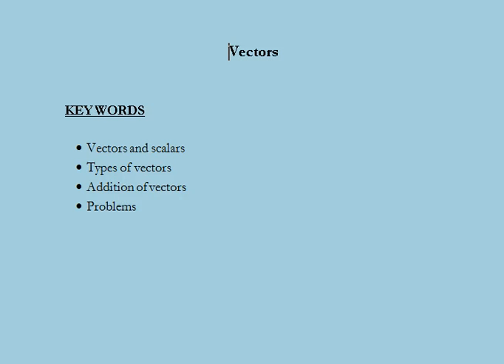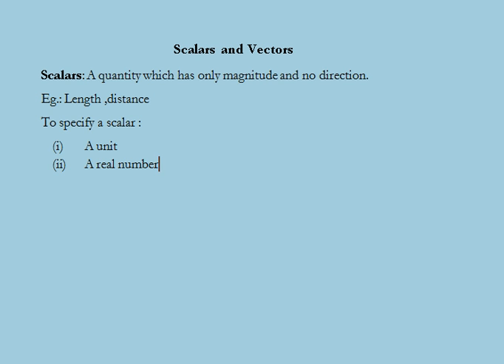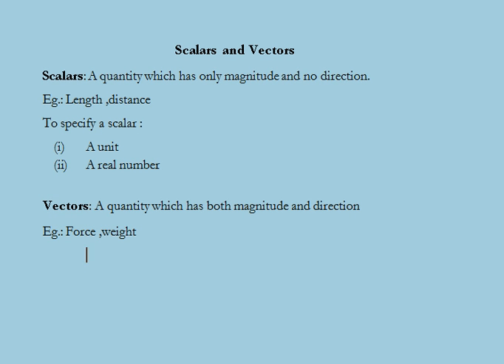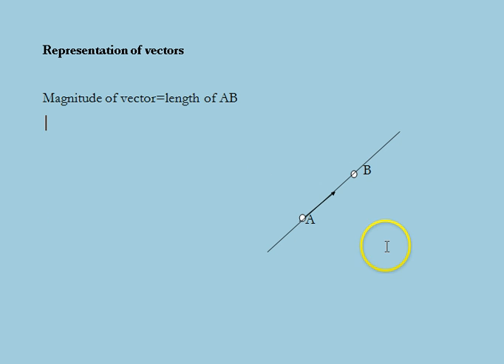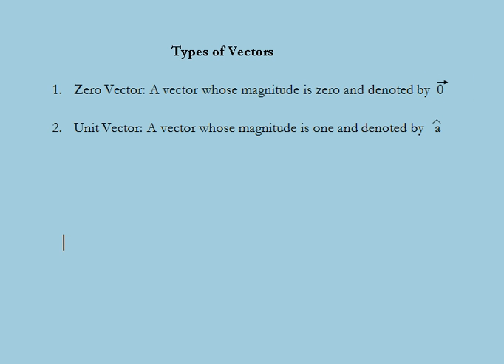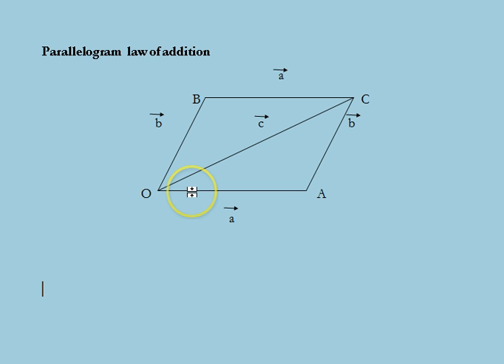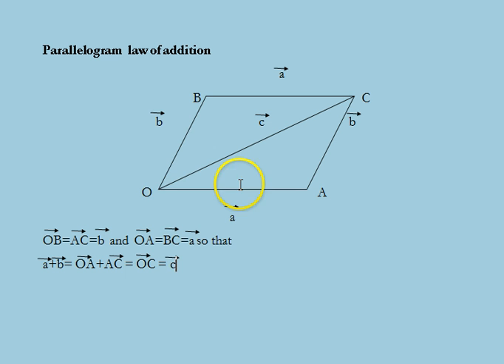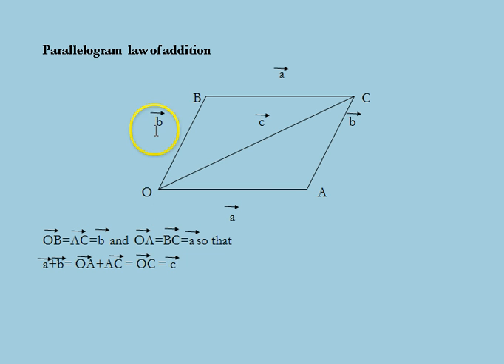Class 12 Maths Vector algebra Part 1